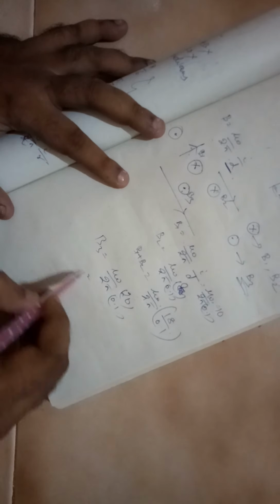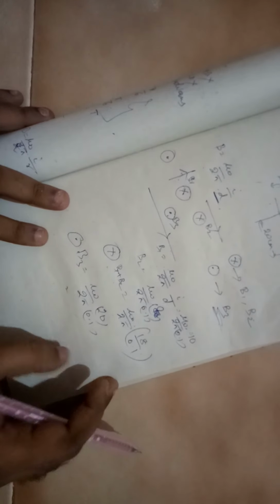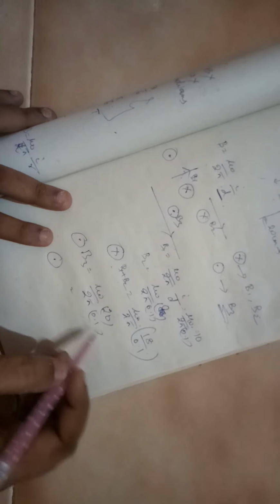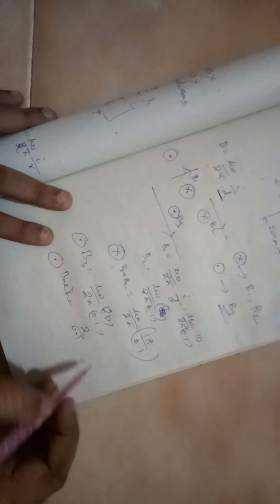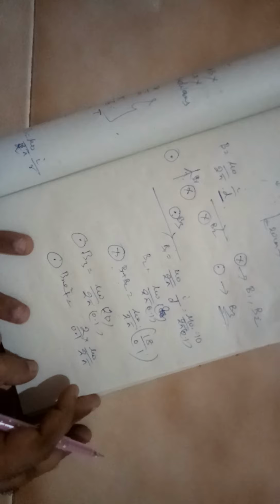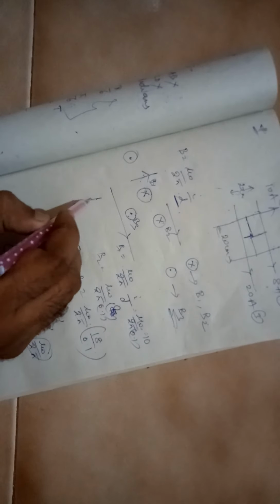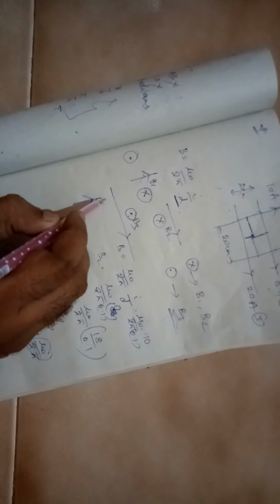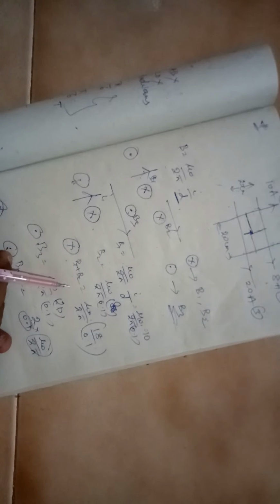magnetism illustration 6